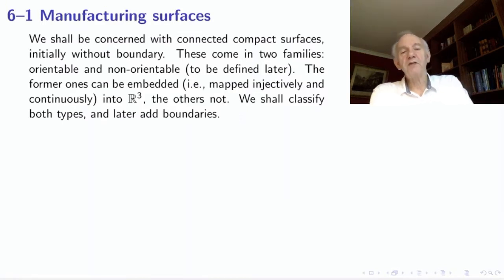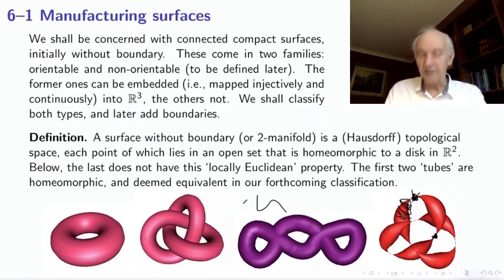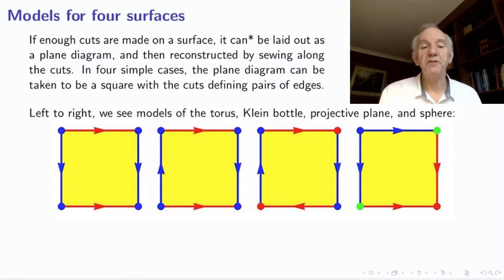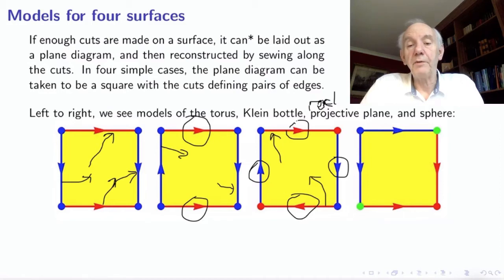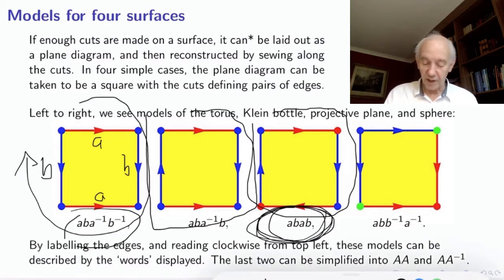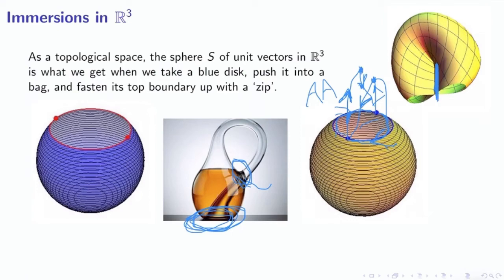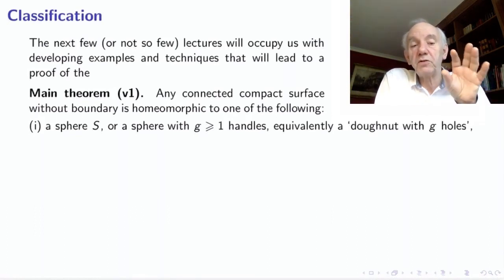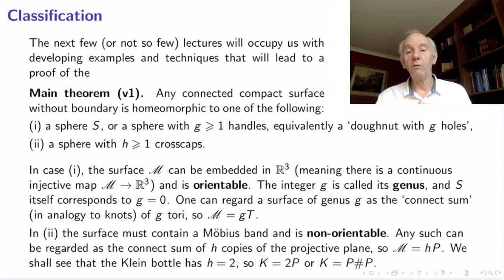Geometric Topology 6-1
Manufacturing surfaces